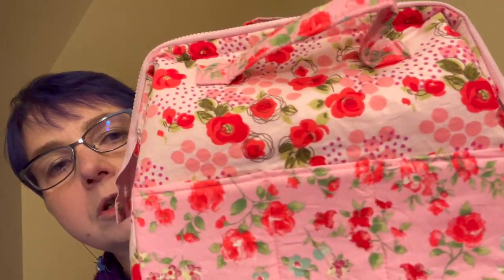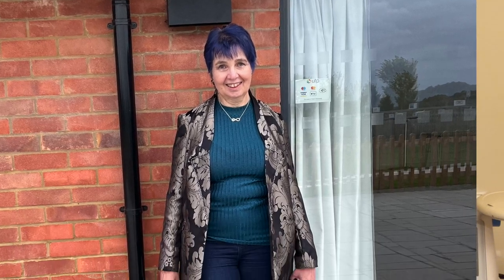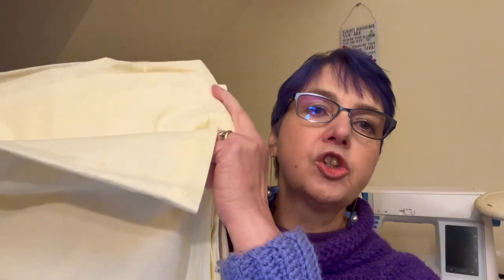Friday Sews - Stylish Sewing Caddy Review, Trouser Block and Black Friday Bargains!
Hi everyone! In this week’s FridaySews I’m talking trouser pattern blocks, Black Friday purchases and reviewing my sewing caddy make!

The Stylish Sewing Caddy is available as a kit (instructions, zip and wire frame)
and the label came from The Pink Coat Club (sadly no longer trading).

Laura x